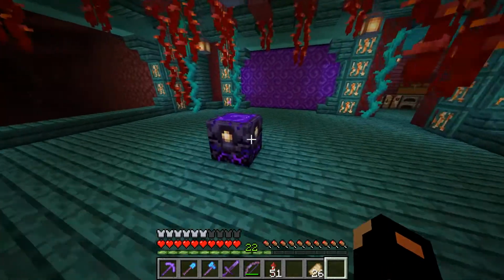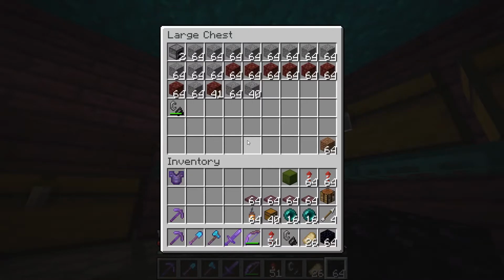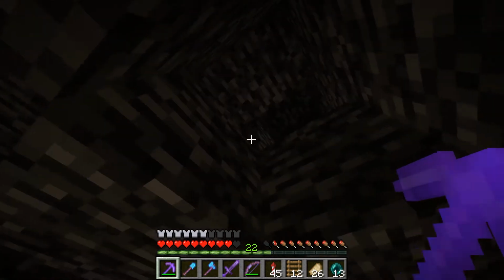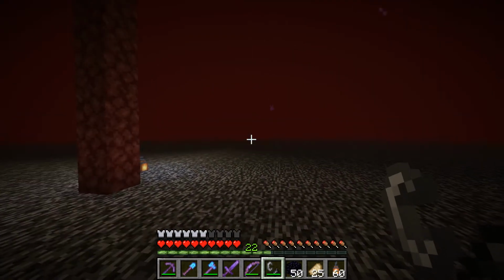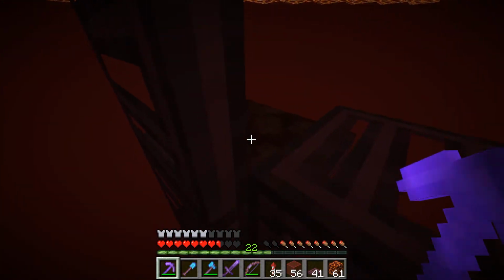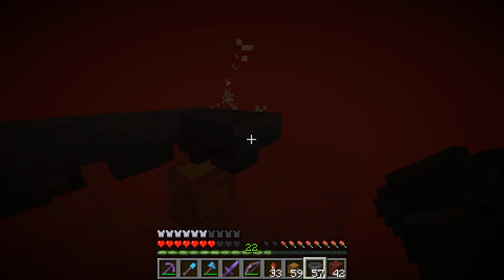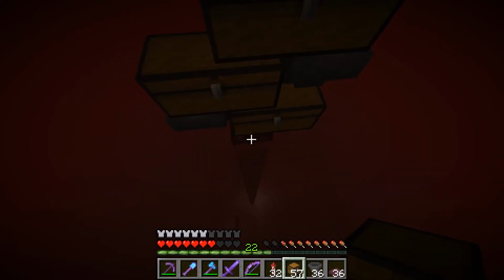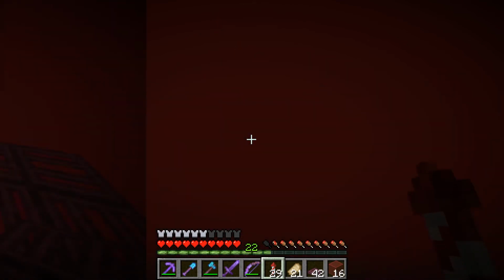BUILDING OUR GOLD FARM [Minecraft Survival ep. 39]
We need to get our gold farm up and running so that we can start bartering with our piglin slaveeeee. friends!